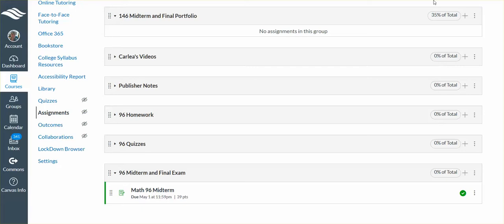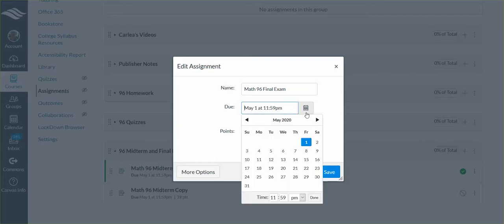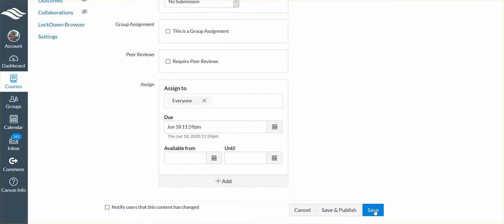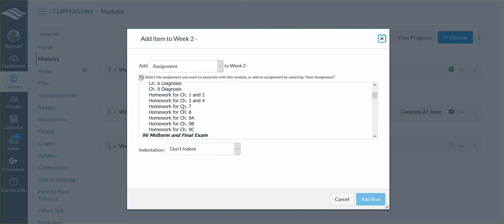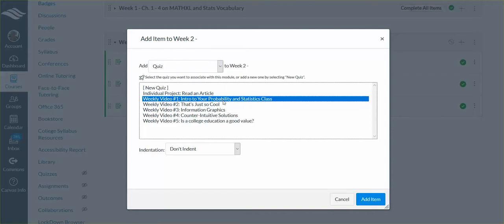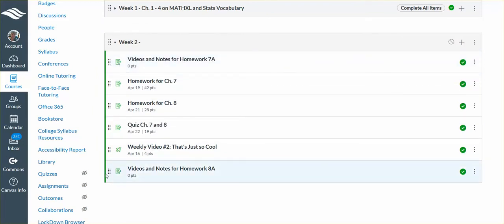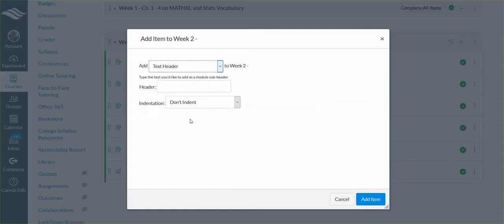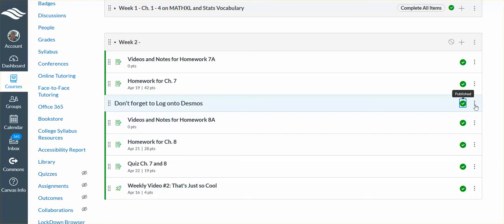Canvas - Populate a Module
What do you want to put into your modules?  Learn how to add items into your modules in CANVAS.